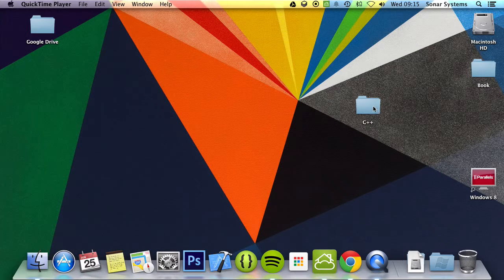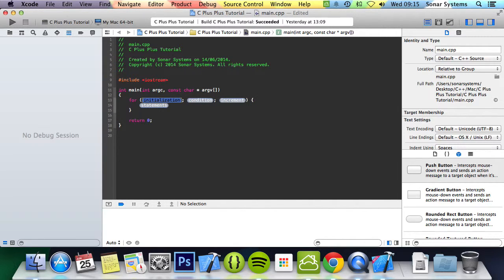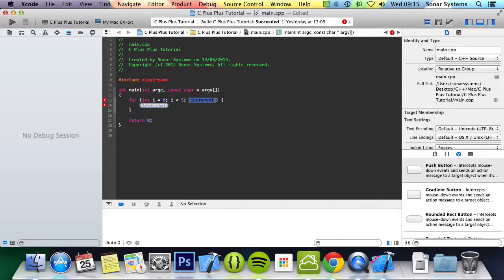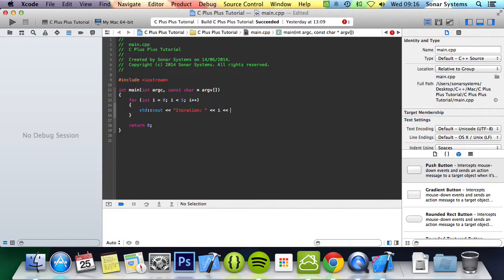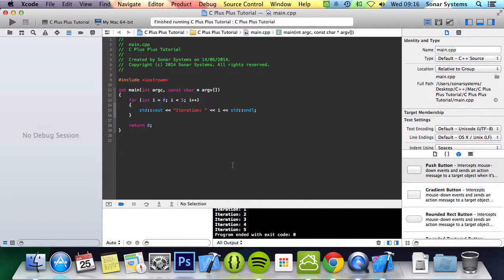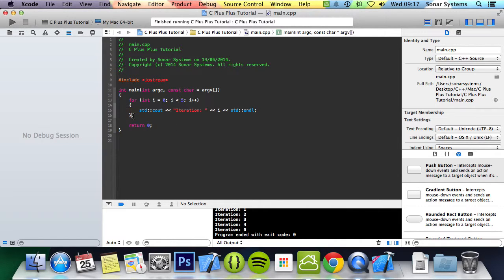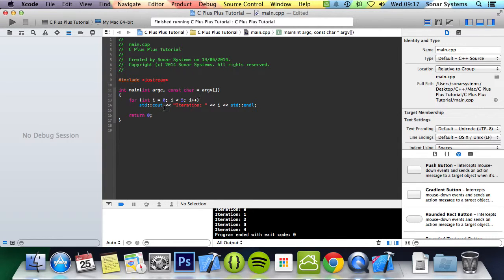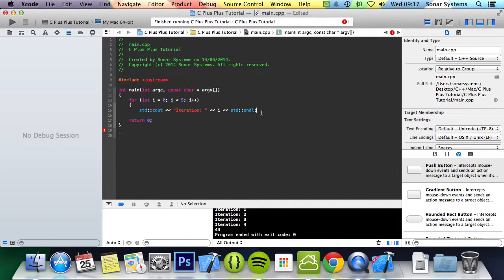C++ Programming Tutorial 23 - For Loop